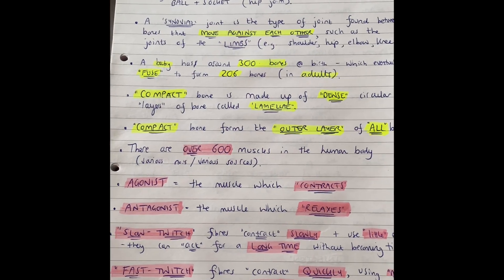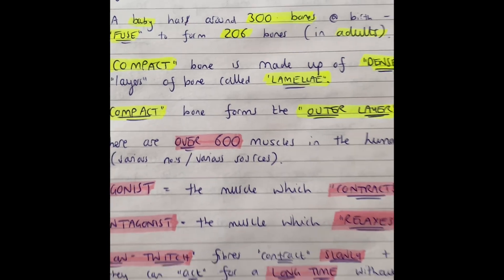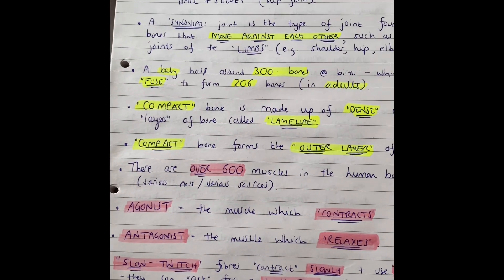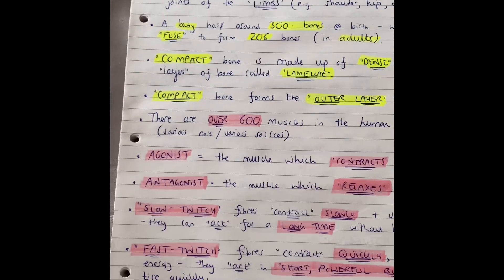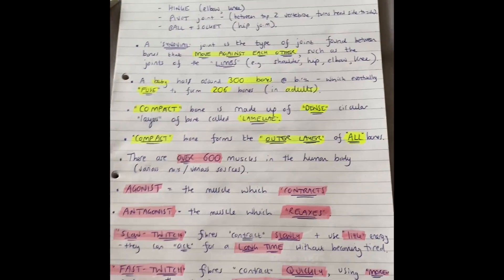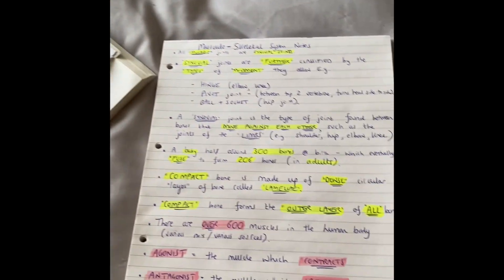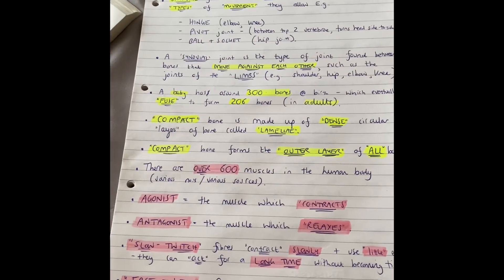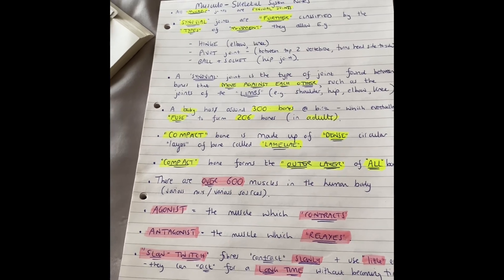✅ Take Notes Like a PRO! 🧠 Study Hacks for Better Learning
📚 Want to improve your note-taking skills? In this short video, I’ll show you a quick and easy method to make your notes more organised, visually engaging, and easier to remember!

💡 What You’ll Learn in This Video:
✅ How to highlight key terms effectively using different colours 🎨
✅ Why writing in capitals helps with retention ✍️
✅ A simple way to organise notes for different topics 📖

🔎 Why Watch?
✔ Short & Easy – Learn a quick trick in under 2 minutes!
✔ Boost Your Study Game – More structured notes = better memory!
✔ Perfect for Exams & Revision – Make your notes clear & effective

📢 How do YOU take notes? Do you use color-coding, mind maps, or another technique? ⬇️